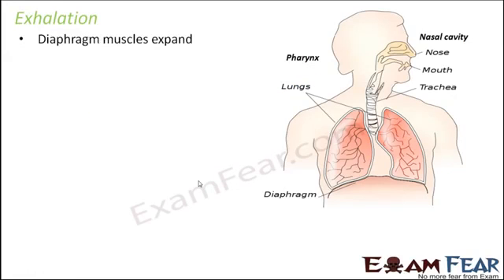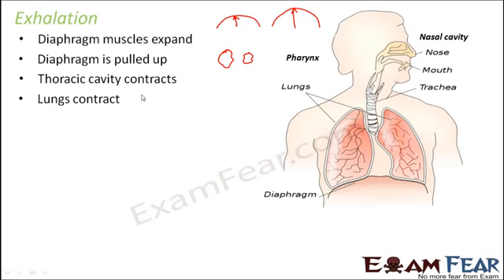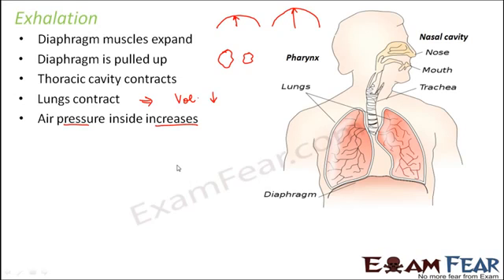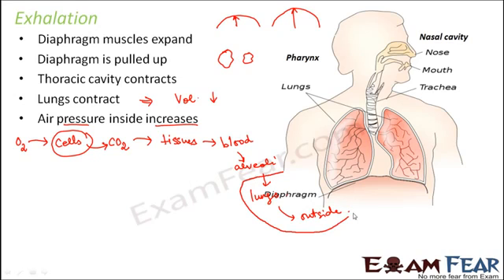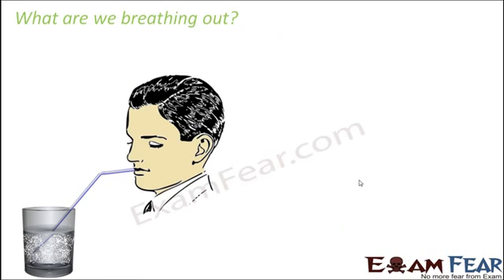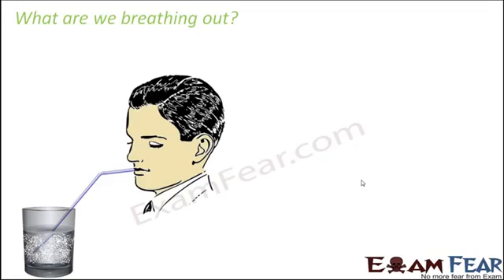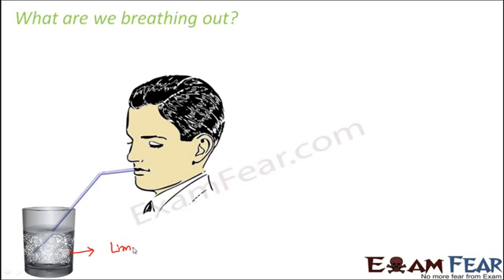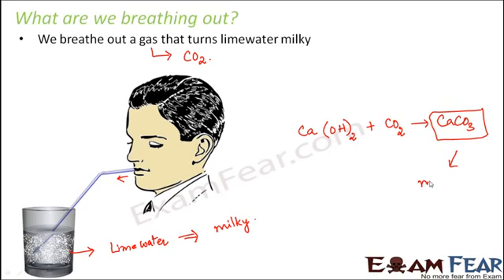7THBiology 5LESSON Respiration in Organisms Part 12